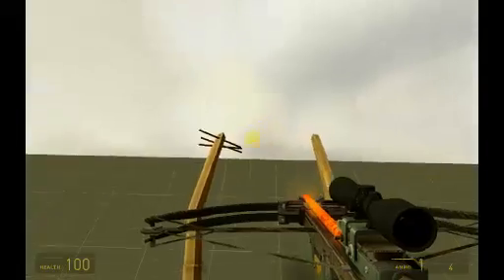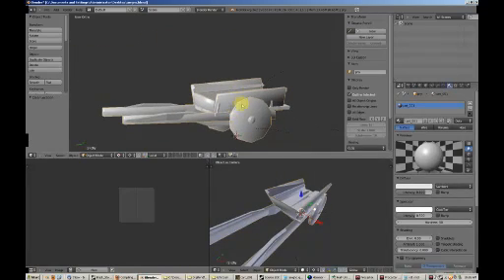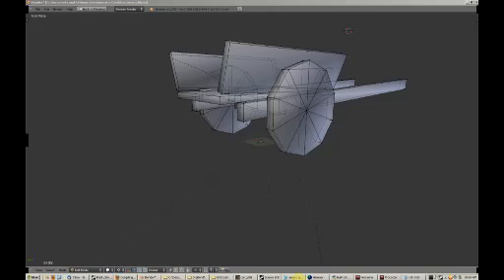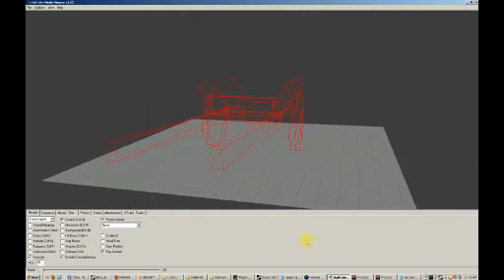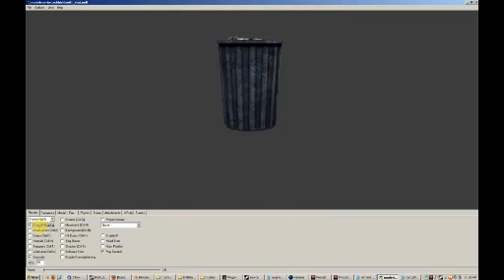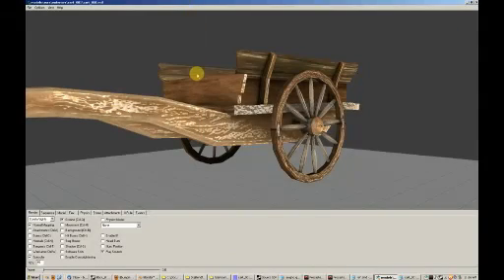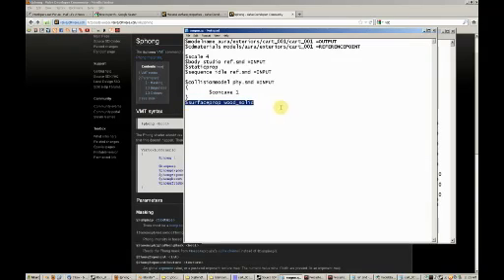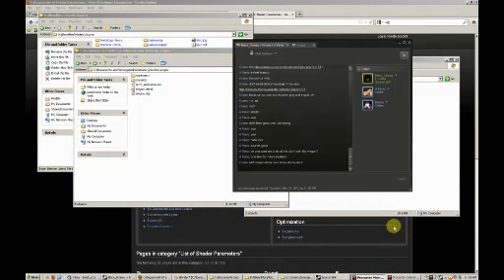How to compile for Source - a Livestream walkthrough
I recently ran a new bloke through how to compile for source, this is a very informal tutorial, and some of the info is screwy but there's a bit of stuff in here that I had to figure out myself so it may help some people.